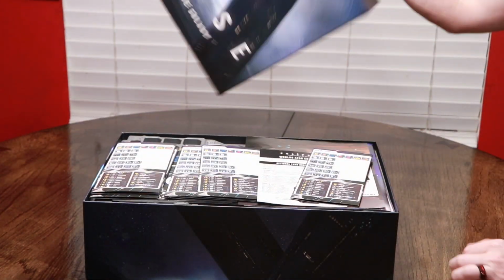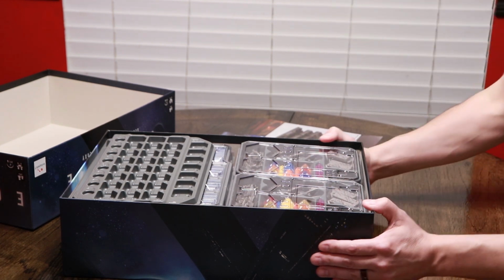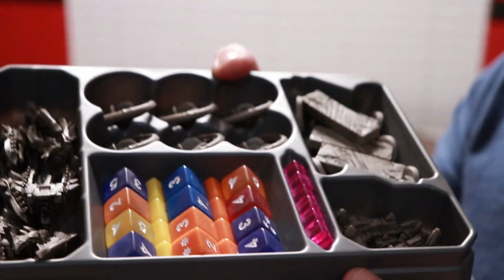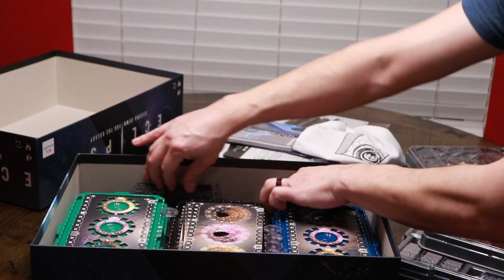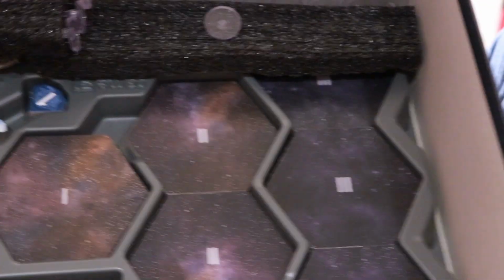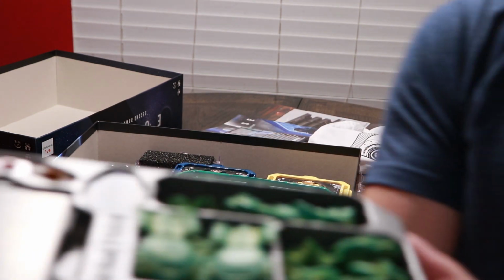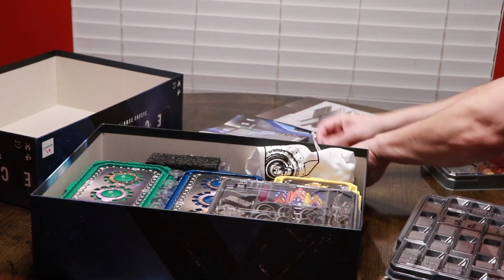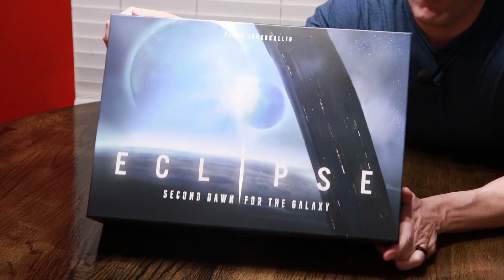Eclipse Second Dawn for the Galaxy How to Fit it All in the Box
Badges on Sale NOW!